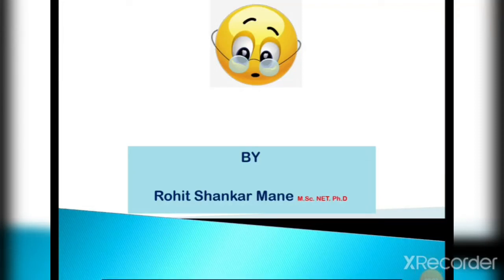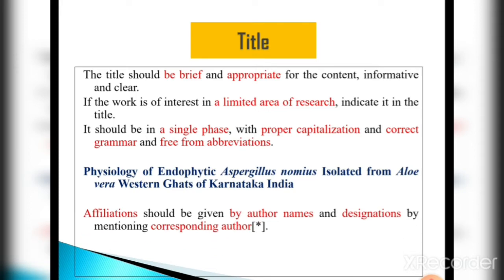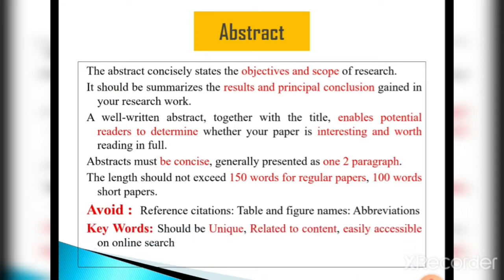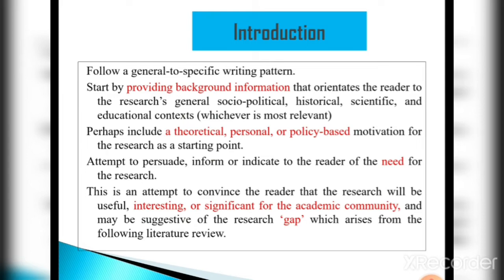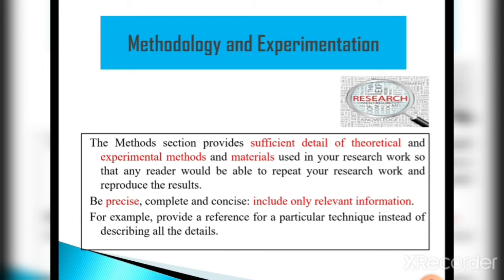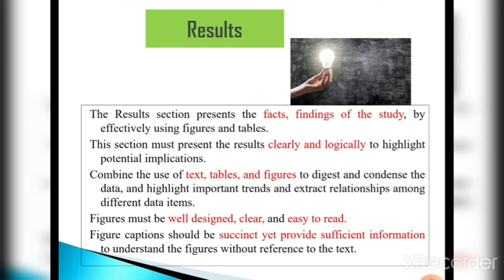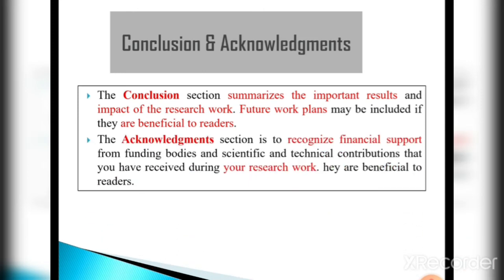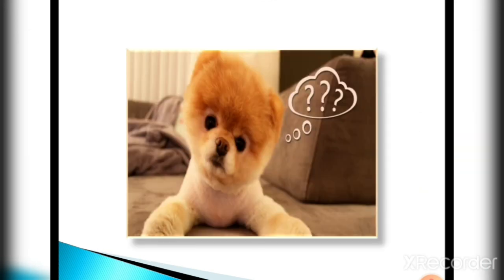How to write research paper|Article kaise likhe|how to write PhD research article|Rohit Shankar Mane